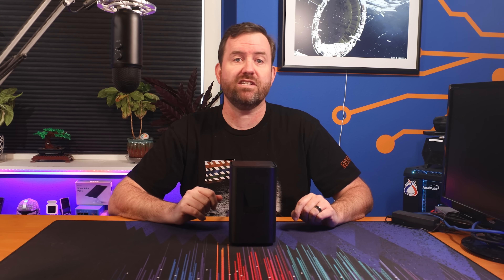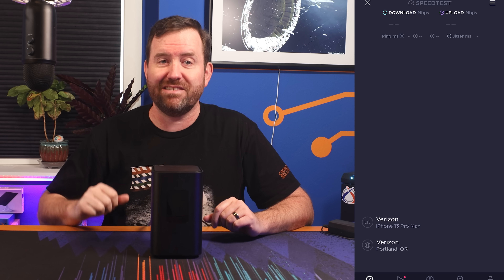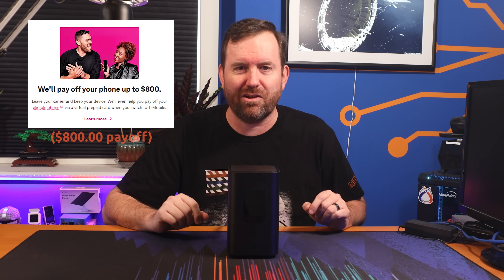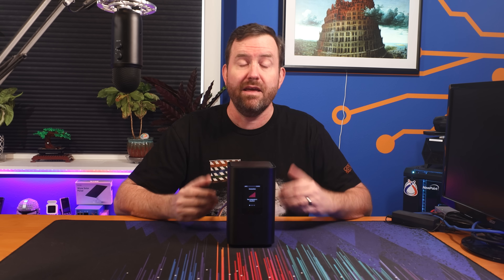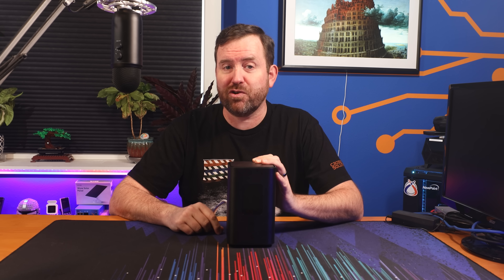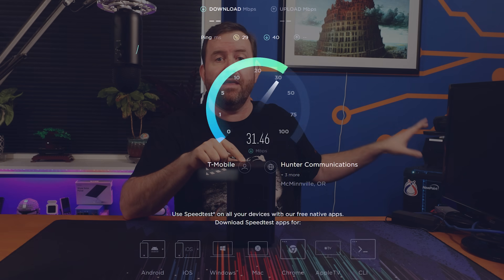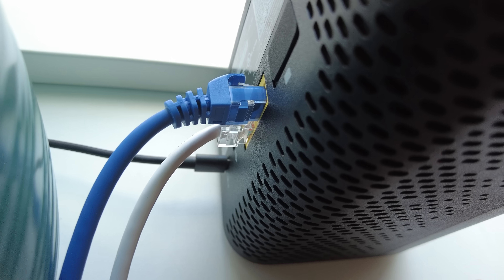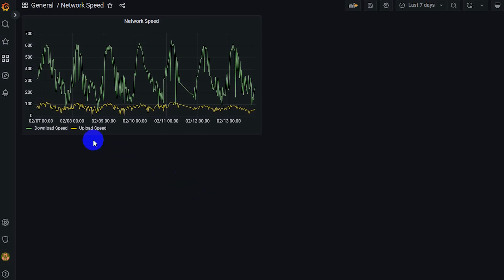Worth It?? T-Mobile 5G Home Internet Speed Tests and Overview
5G Wireless Home Internet is now available from most of the major carriers here in the US and abroad.  It's fast and cost effective - but does it really stand up to the hype?

In this video, I discuss my experience with T-Mobile Home Internet 5G wireless service.  Just my own personal experience buying, installing, and testing this 5G wireless broadband Internet service.

Timecodes:

00:00 Intro
00:33 T-Mobile Home Internet overview and Pricing
02:34 T-Mobile Gateway hardware overview
05:05 5G Wireless Speed Testing
09:01 Final Thoughts